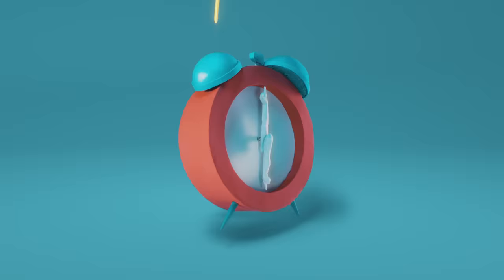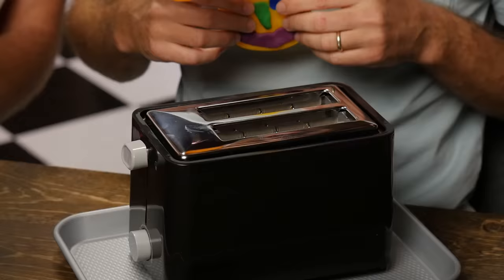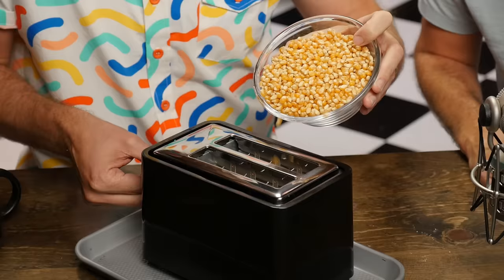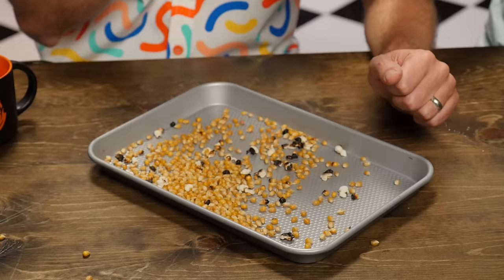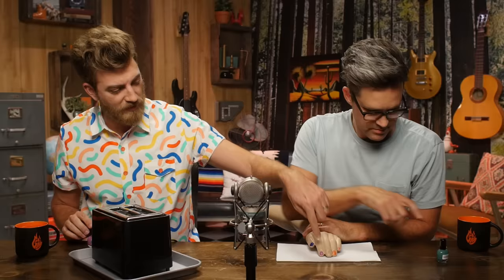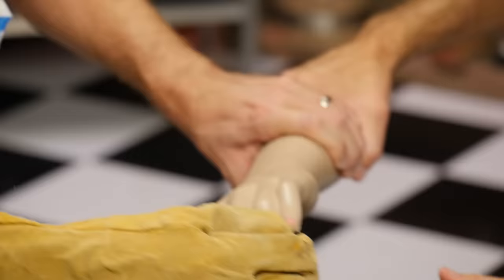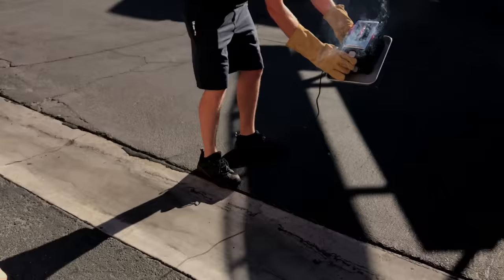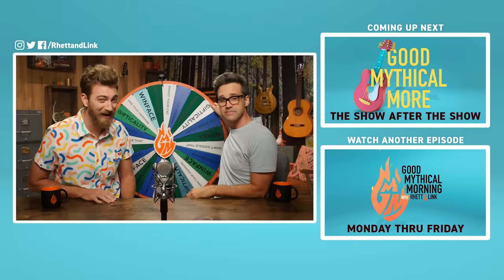Putting Weird Things In A Toaster (TEST)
What happens when you put Pop Rocks, and other weird things, in a toaster? It's time to roast some non-toast!  GMM #1390